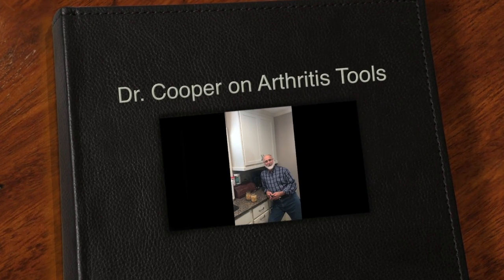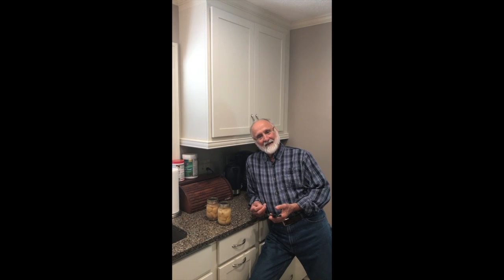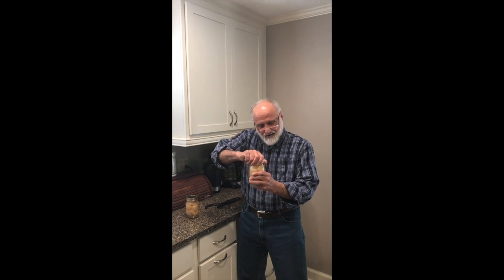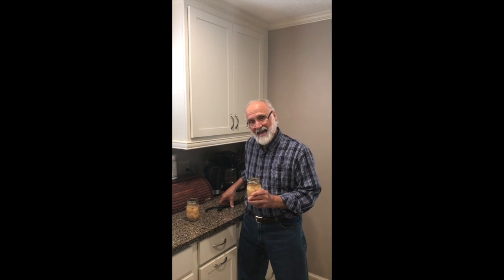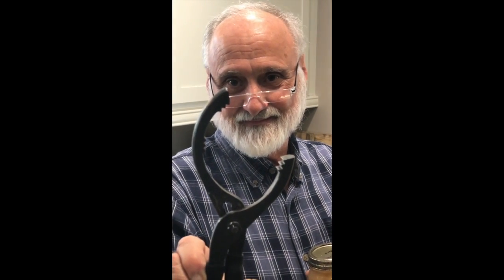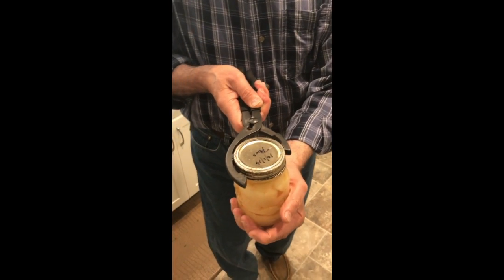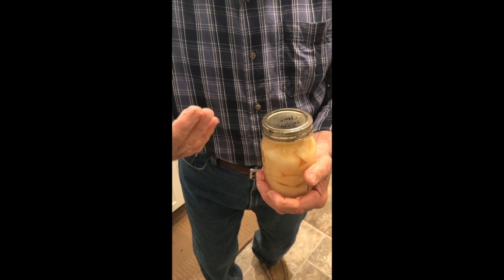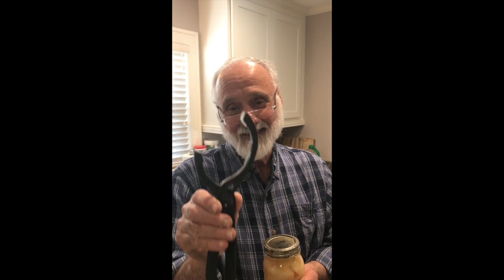Arthritis Tools : Can Opener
In this video I show a unique and inexpensive strategy to open cans for people who have arthritis  and/or a weak grip.